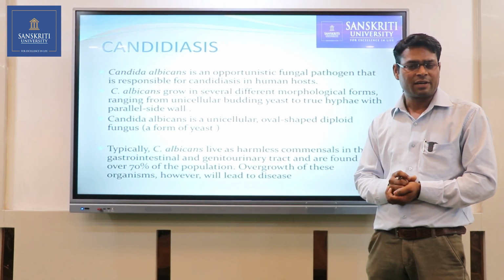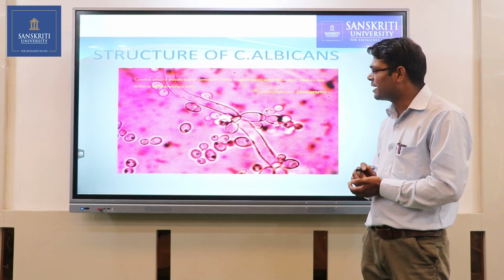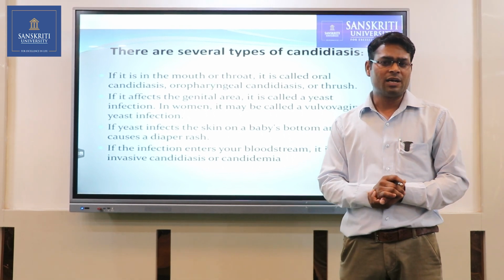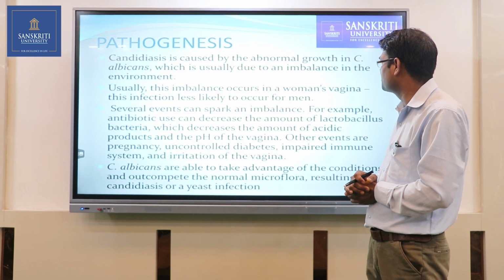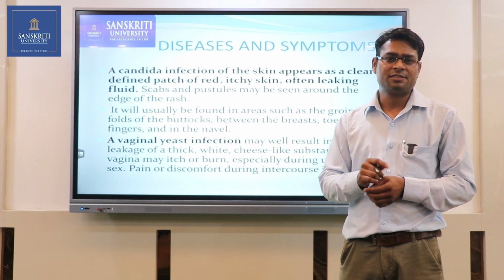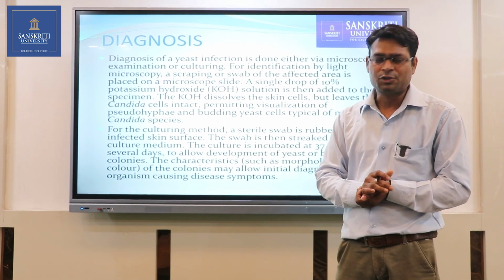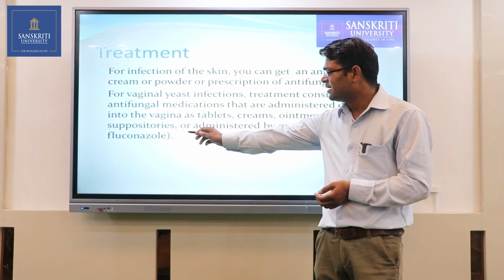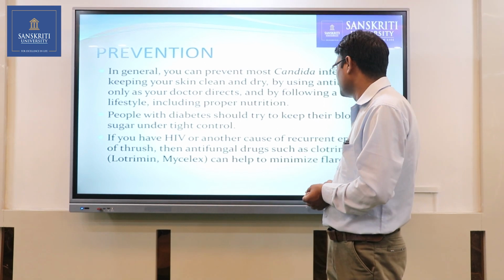Introduction to Candidiasis | Symptoms, Diagnosis, Prevention & Treatment | Sanskriti University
Join Dr. Dinesh C. Sharma, Associate Professor, MLT Department at Sanskriti University, Mathura, as he presents a comprehensive lecture on Candidiasis—a common fungal infection caused by Candida albicans.

In this video, you will learn:
What is Candidiasis and its causes
Types of Candidiasis—Oral, Genital, Infant, and Invasive
Clinical symptoms and red flags to watch for
Diagnostic methods using KOH Mounting and Lactophenol Cotton Blue (LPCB) Staining
Effective treatment options include fluconazole, itraconazole, and amphotericin B.
Tips for prevention, hygiene, and care for high-risk patients

This lecture is ideal for MLT students, healthcare professionals, and anyone interested in understanding fungal infections.

Stay informed, stay healthy!